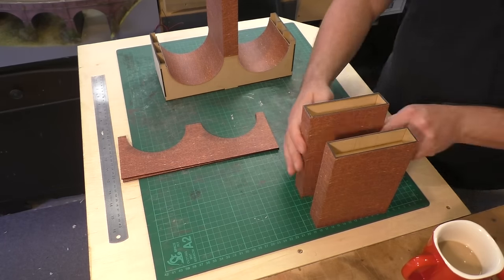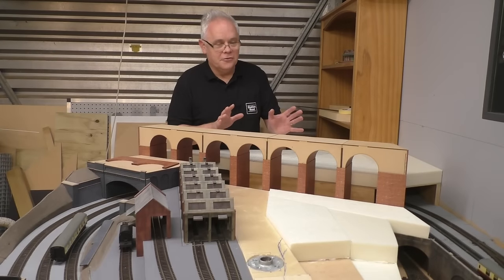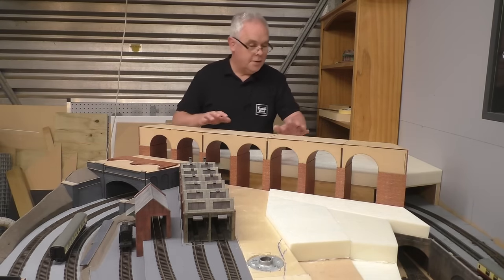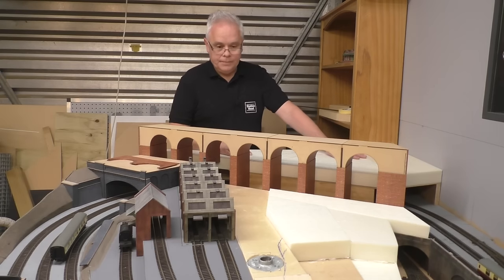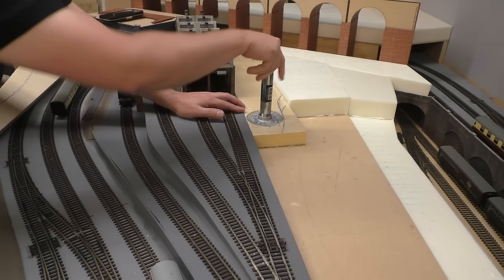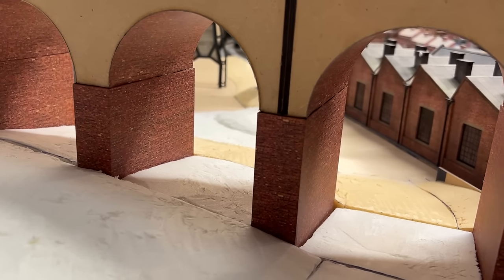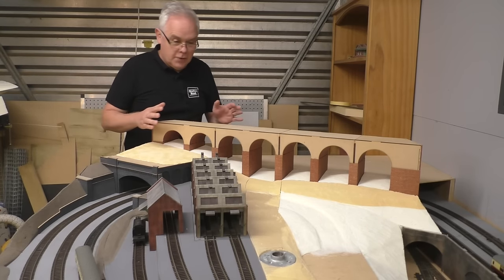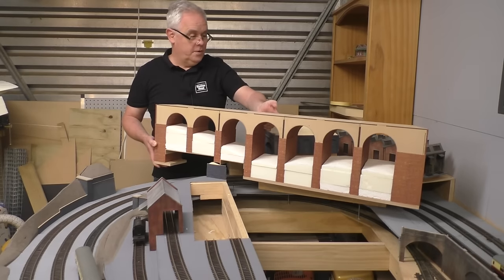New Project - Viaduct Build - Stage 3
Continuing on from Stage 2 of the disused viaduct build, the modular sections are assembled into the full viaduct and the surrounding hillsides begin to take shape.

0:00 Introduction
2:15 The viaduct in place
4:58 Planning the surrounding hillsides
7:43 Large lift-out section handle
10:22 Hill forming begins
12:30 Hillside landforms complete
13:06 The hillside components
16:38 Conclusion